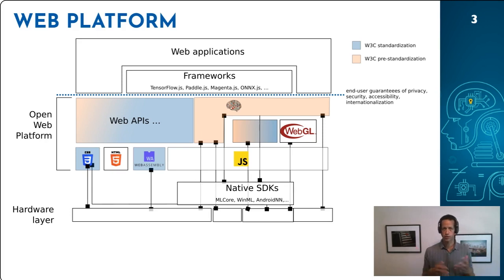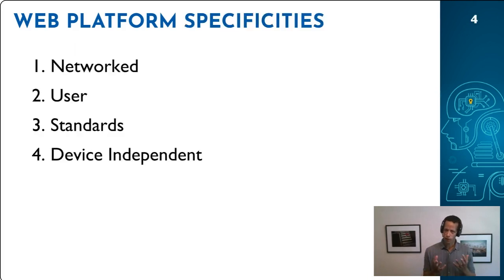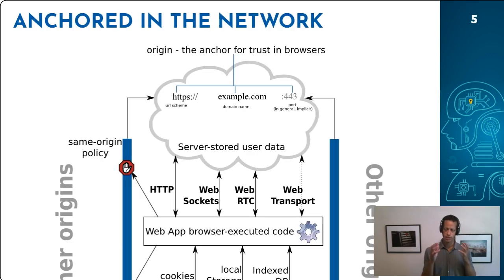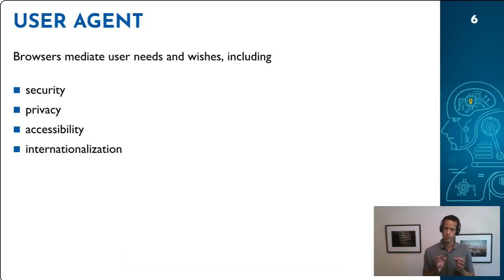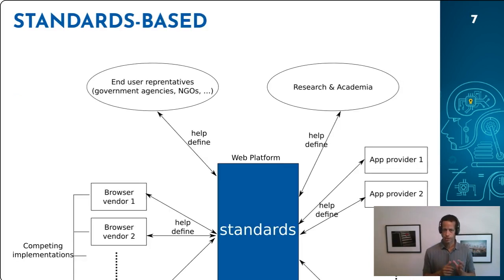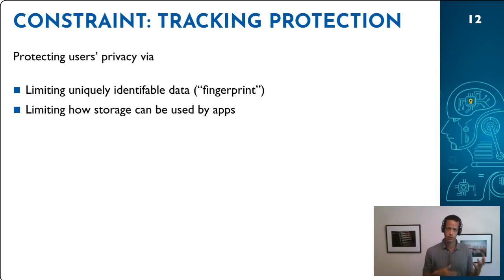Web Platform: a 30,000 feet view / Web Platform and JS environment constraints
by Dominique Hazaël-Massieux (W3C)
Background talk on the specificities of the Web browser as a development
platform.

00:33 Goal
01:05 Web Platform
02:14 Web Platform Specificities
02:25 Anchored in the Network
02:49 User Agent
03:23 Standards-based
03:46 Cross-Platform
04:16 Impact?
04:26 Constraint: concurrency
05:43 Constraint: same-origin policy
06:32 Constraint: tracking protection
07:22 Constraint: platform neutrality
08:34 Web Platform Pillars
09:37 Machine Learning ♥ Web Platform